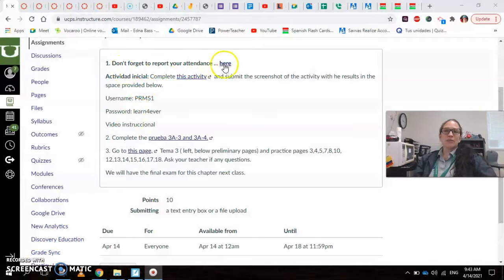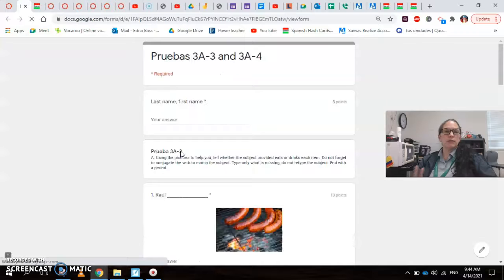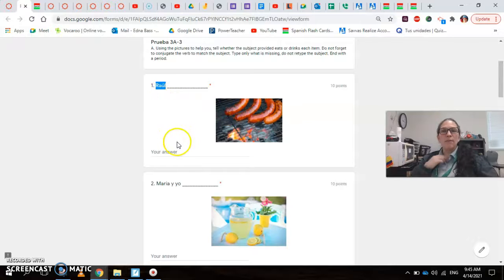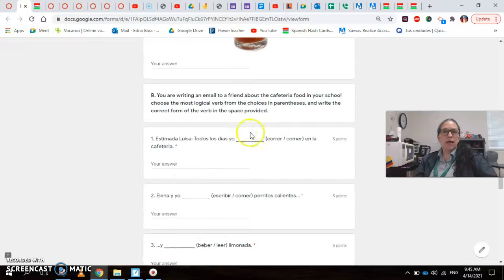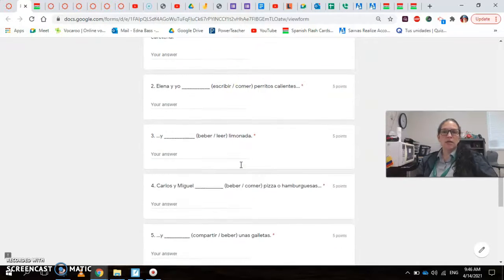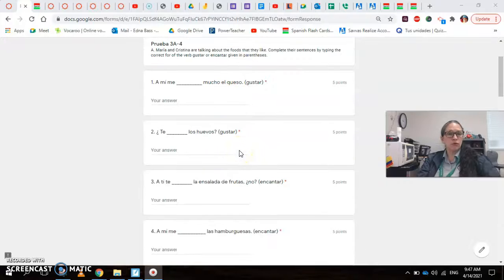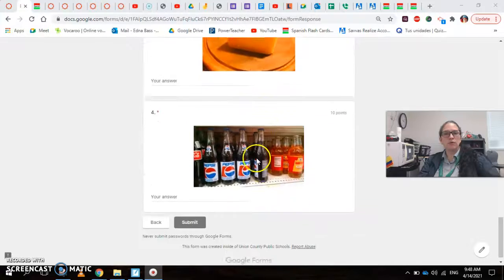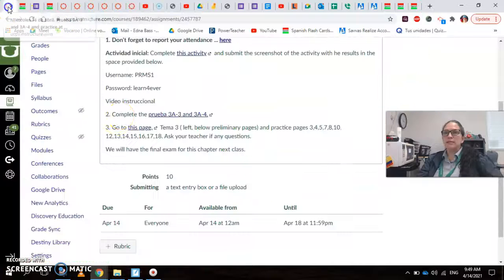Capitulo 3 A quizzes 3 y 4